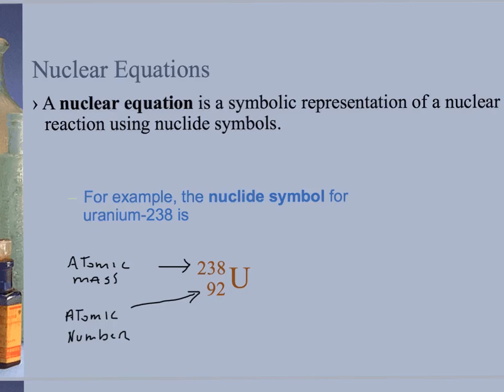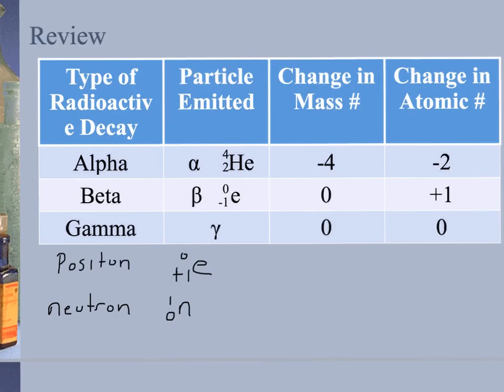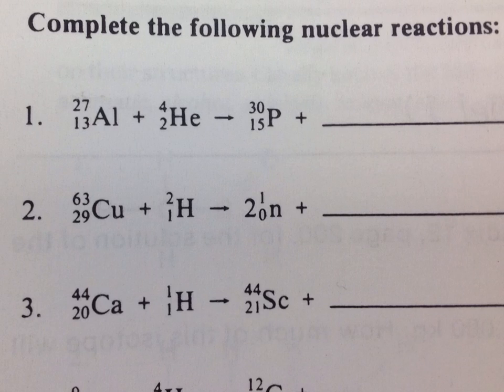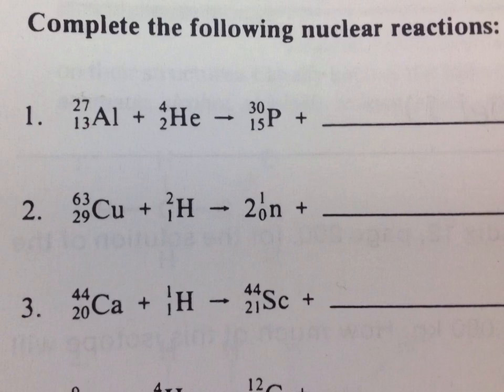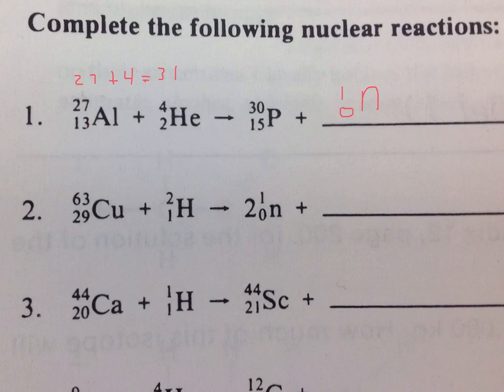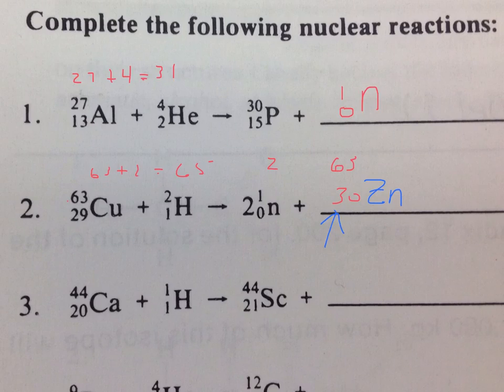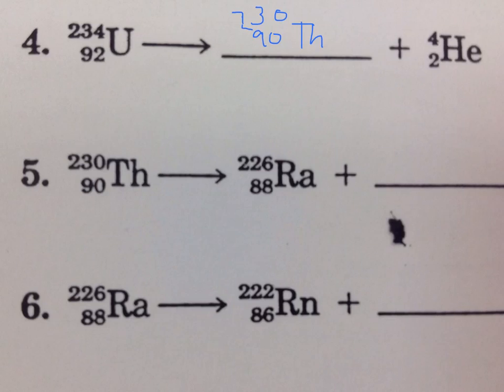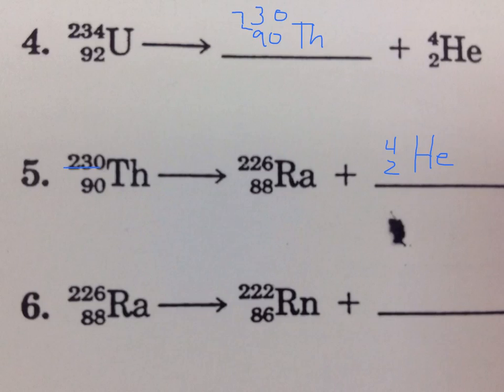nuclear chemistry equations